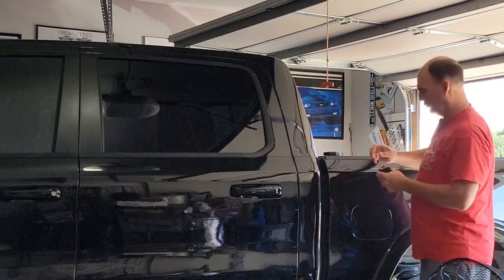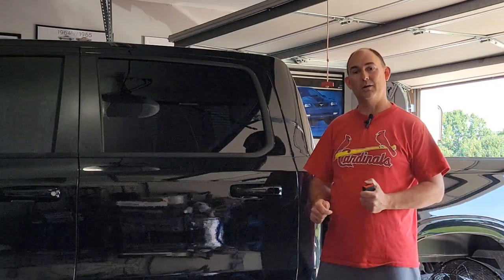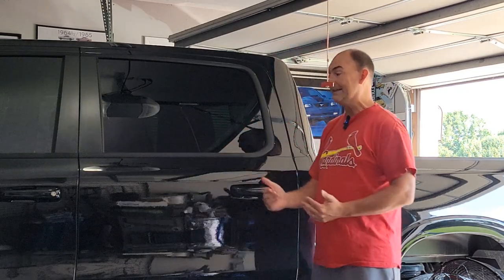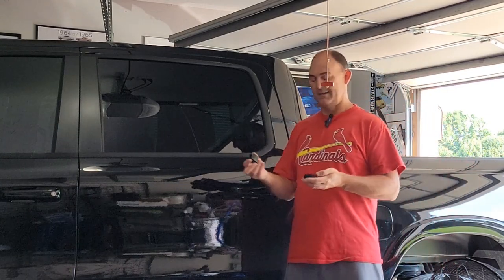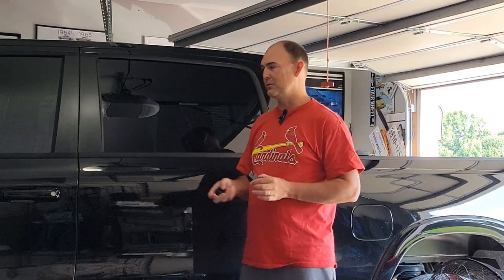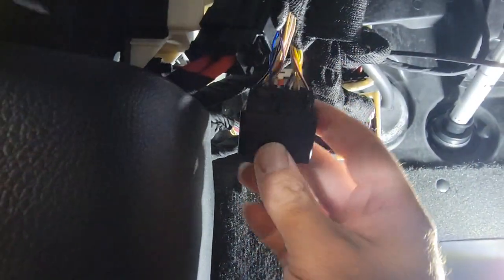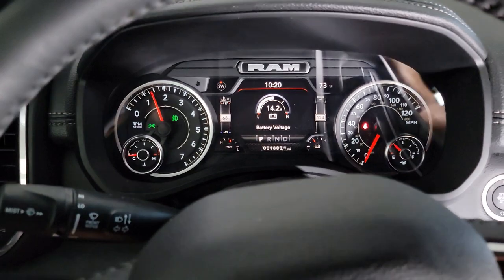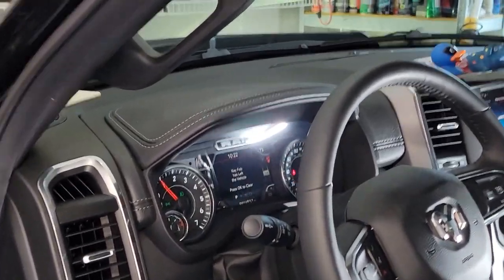2022 Ram 1500 Honks Horn When I Step Out With Key In My Pocket - Make It Stop!!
So here we are, instead of spending our time modding our trucks we have to find ways to un-do all the stupid, useless nanny "features" Ram keeps putting on these trucks. Sigh...